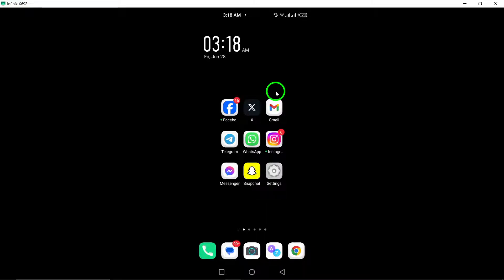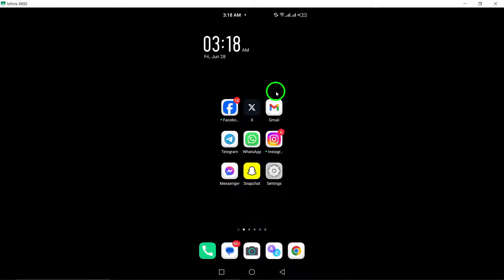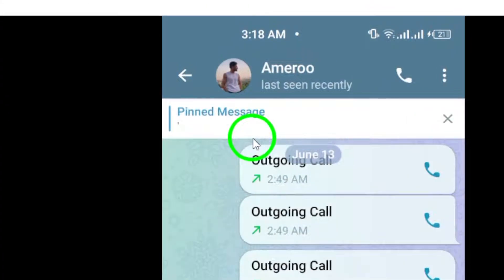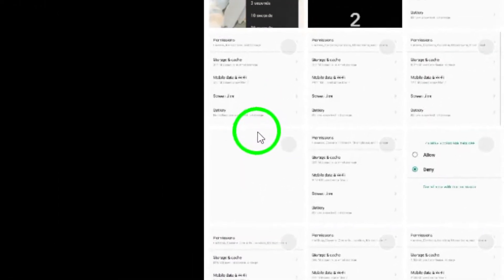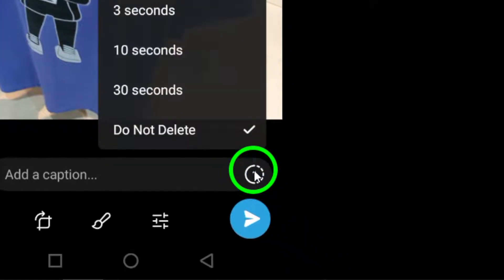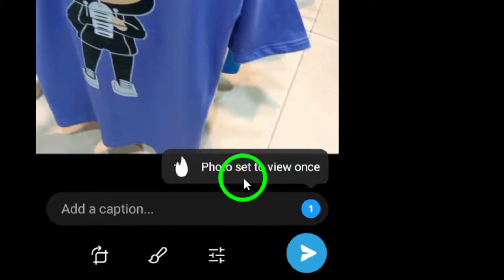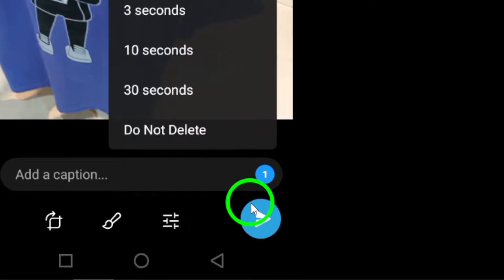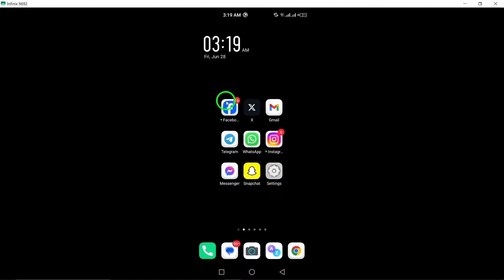How to Send One Time Viewed Photo On Telegram (Updated)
Learn how to send a one-time viewed photo on Telegram with this easy tutorial. Follow these steps to ensure your photo is seen only once by the recipient:

1. Launch the Telegram app.
2. Navigate to the chat where you want to share the photo.
3. Tap the attachment icon and open the gallery view.
4. Choose the photo you want to send.
5. Tap the encircled ‘1’ icon in the bottom right corner.
6. Select view once in the window that appears.
7. Press the send button to share the view once photo with your contact.

Try it out today and keep your photos secure with Telegram's new feature.